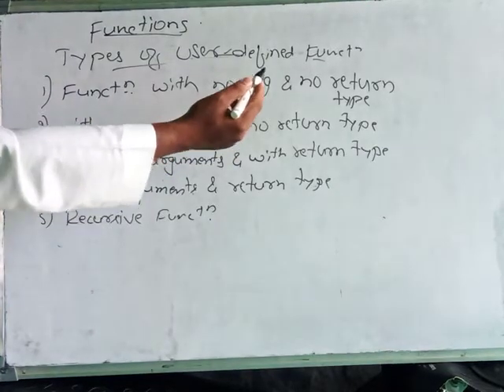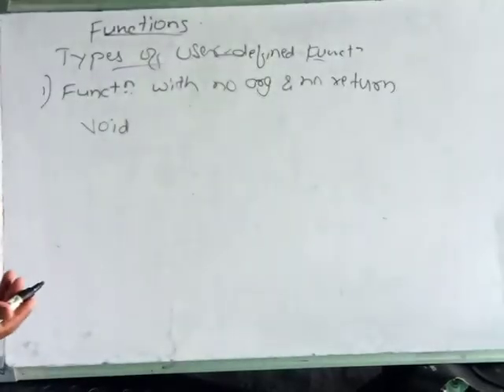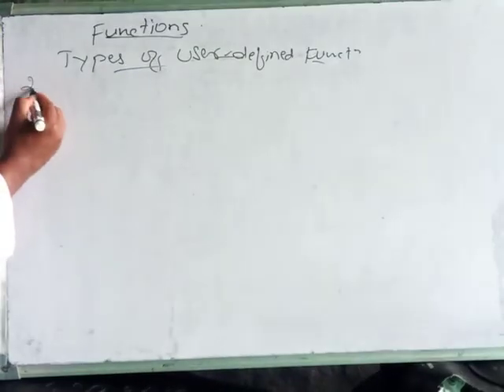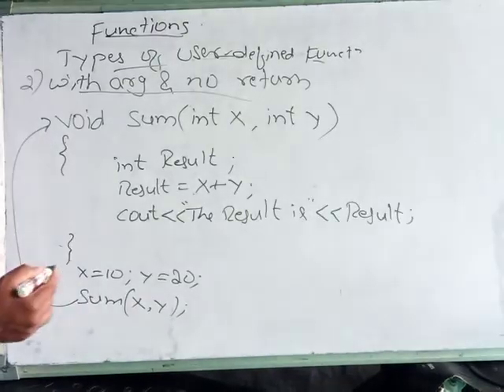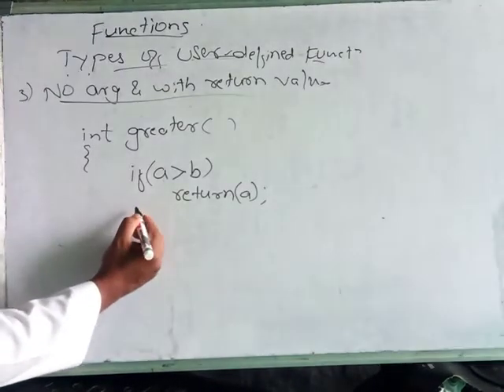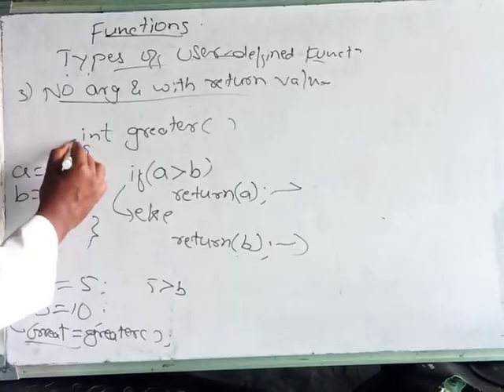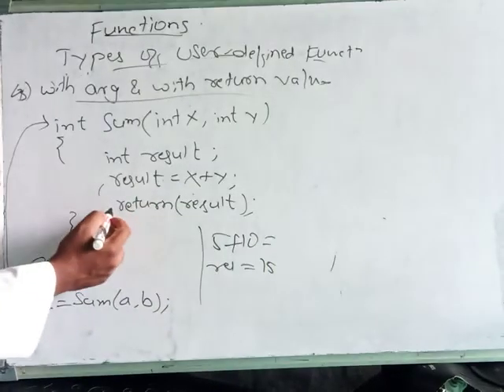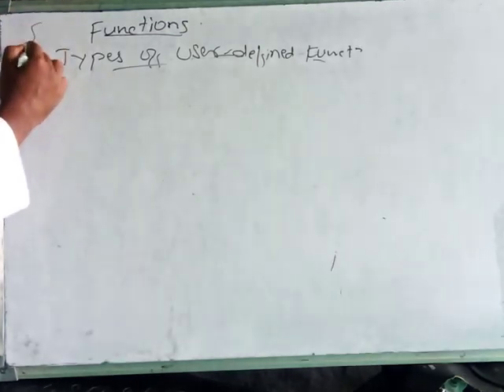Computer Science Class 8 | Chapter 5 | Types of Functions| Part 8